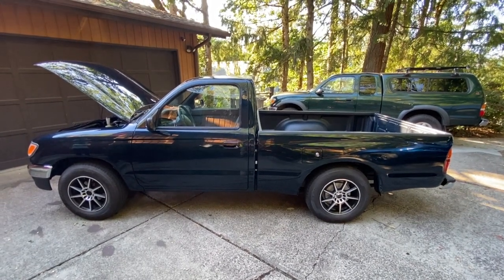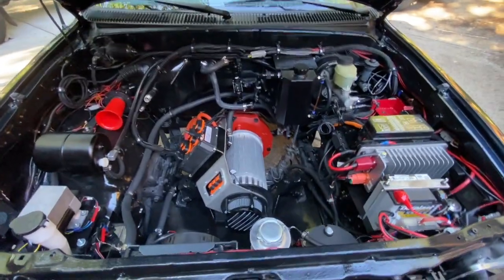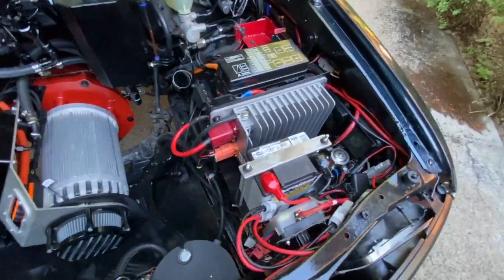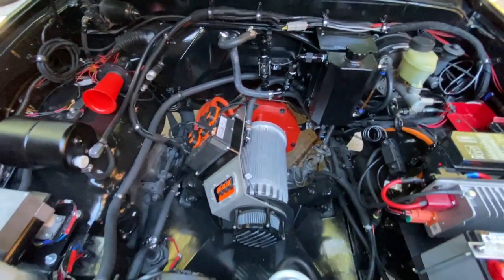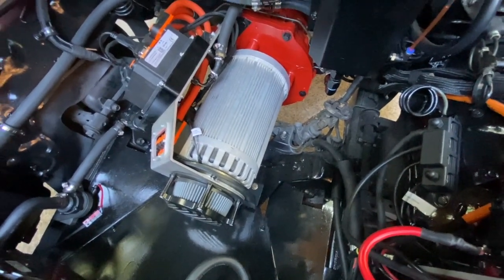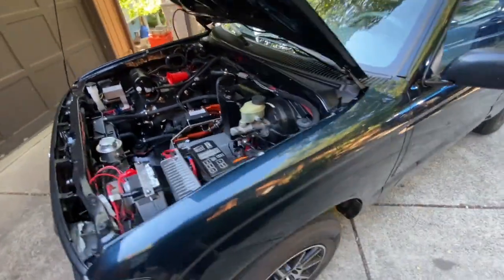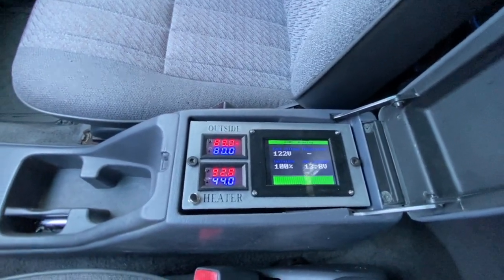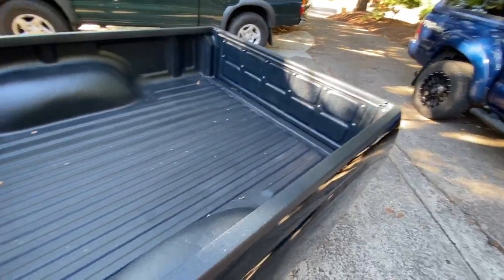1996 Electric Toyota Tacoma Truck Conversion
My Dad and I converted a 1996 Toyota Tacoma 2WD pickup truck to Electric. This now Electric Tacoma truck had a blown motor and lots of body damage and on its way to the junk yard. We removed all the bad and replaced it with good and we hope you enjoy the video. The link in video goes to the website of the entire build with lots of images and more information. We would like to thanks Sean Olsen for the help throughout the project and ElectricGT for the battery box and wiring harness.

Page with data at google sites under "fkasschau/electric-tacoma" (working to get link in text here sorry).

Specs:
0 to 60 MPH Time:  ~7-8 seconds
Torque: 173ft/lbs
Horse Power:  120 hp / 90 kW
Top Speed: unknown
Curb Weight: 2900lbs
Battery: 25kw
Range:  3 miles/kWh
Braking: OEM + Regenerative

Parts list:
Item  Description
1  Hyper 9 LV Drive System - Dual Shaft
2  Toyota 22R Motor Adapter for 9" Motor with hub
3  Hyper 9 Encoder End Mount L-Bracket Powder Coated
4  1000W UHF DC-DC Converter (12V enable): 64-133VDC input, 13.8V 70A output
5  Power Steering Pump - Electric w/ Reservoir, Breaker, Solenoid and Hose
6  Vacuum Pump 12V with Switch and Mounting Feet Installed
7  Vacuum Pump Reservoir
8  Inertia Switch with Connector
9  Fuse Box (used to manage power to things after key ignition).
10  Assorted Relays and Switches
11  EGT 25kWh 5 Tesla Module Billet Box, with HV and BMS built in (Battery Box)
12  EGT Hyper9 Controller Shelf Kit
13  EGT SME Billet Chill Plate
14  EGT 2 Amp J1772 Inlet pigtail
15  EGT 3.3kW TCCH Charger
16  EGT Complete EV Cooling Kit: I
17  EGT 2/0 Double Insulated 600vdc Cable
18  EGT Harness build up for eGT-173 to Hyper9 96v harness
19  EGT Startup Time
20  Lots of other small things that are choice and vehicle specific like wire and connectors.